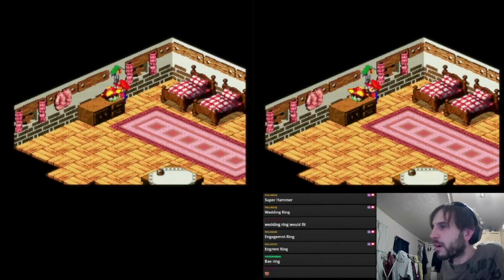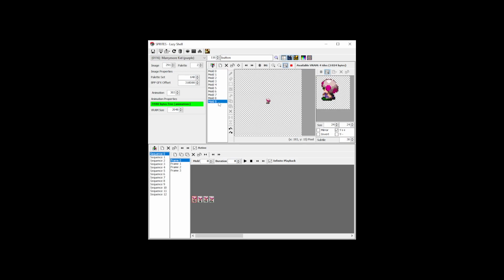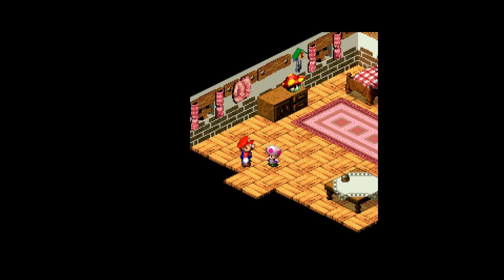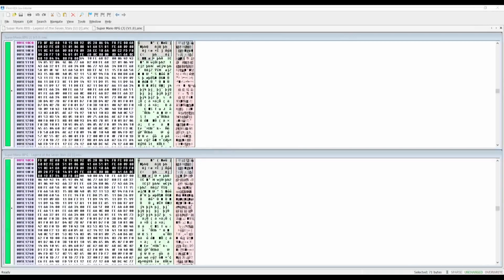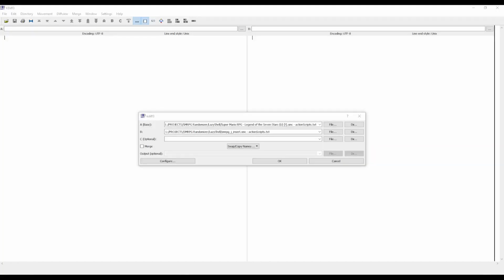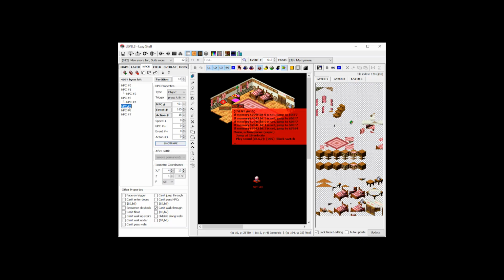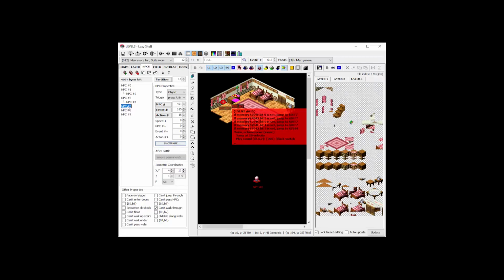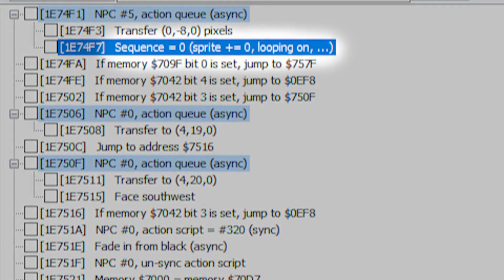Obscure SMRPG Glitch Explained: The Mysterious Lamp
Important links:

- Discovered the glitch. Go follow/sub to him, he's a professional game translator who does simultaneous playthroughs of the NA and JP versions of games discussing the translation differences. Super fun stream and really interesting/unique content.

- giangurgolo's documentation of SMRPG ROM data as seen at 07:14

- The Lazy Shell ROM editor that is seen throughout the video. It is a very powerful tool and people without any programming knowledge can still work with it effectively. Who knows, you might learn a couple things about retro computing along the way!

- The SMRPG Armageddon discord. SMRPG Armageddon is an incredibly ambitious and well-done romhack that is known for its extremely difficulty, but has an easier mode available as well. This discord has a channel called other-hacks where most SMRPG hackers within the community hang out and talk shop these days. This is a great place to be if you want to learn more about SMRPG hacking, and I highly encourage you to try out/stream Armageddon as well.

- The SMRPG Speedrunning & Randomizer Discord. A good place to be if you want to hear about future discoveries like this... or if you want to learn how to speedrun SMRPG or learn how to play the randomizer.

- Assets for the title cards in this video

- Hex editor that I used in part 2

- Text comparison tool that I used in part 2

Timestamps:

01:35 - Understanding how NPCs work
06:50 - How I compared the code between the NA vs JP versions
18:01 - Explaining why the code omission makes the glitch work this way

Ok so this is a minor glitch. Guilty as charged. Hope you enjoyed the video anyway and fell for my master plan of trying to demystify some of the scientific process behind SMRPG research and get people interested in romhacking it.